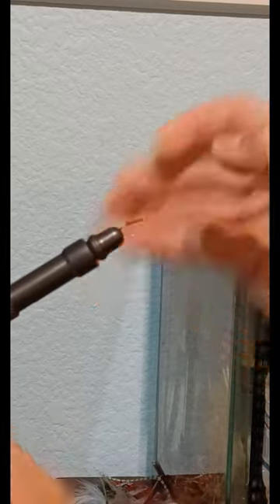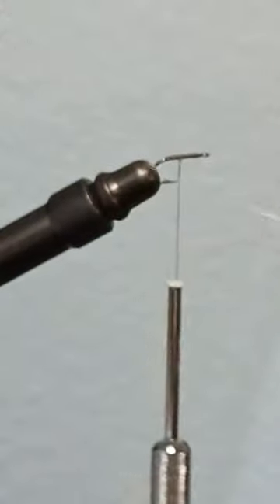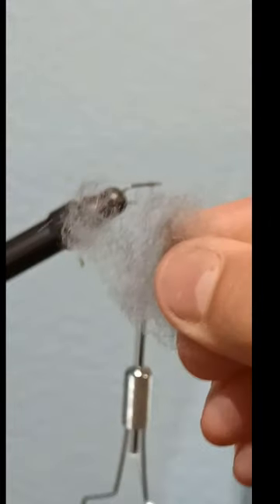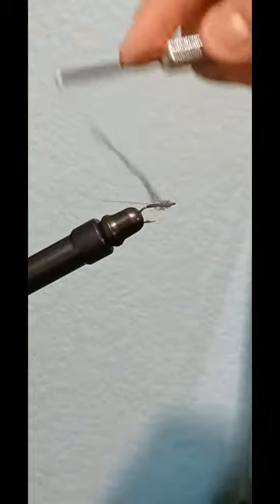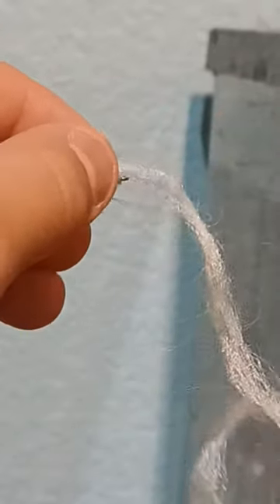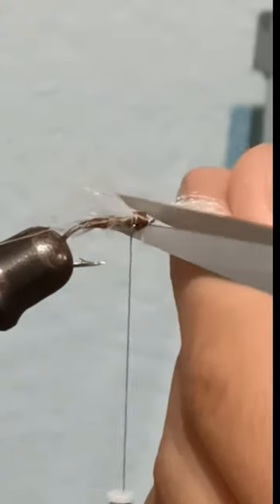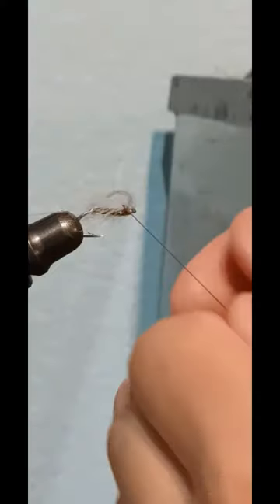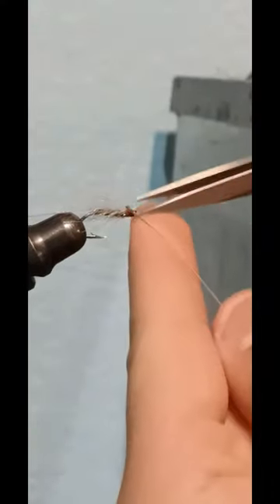RS2 Emerger Fly